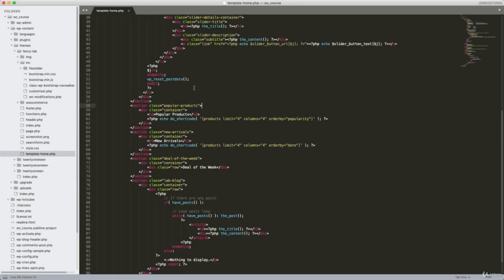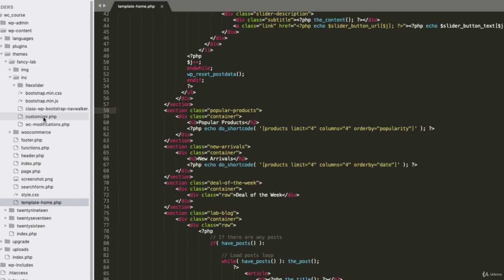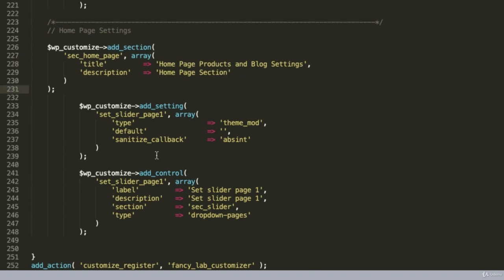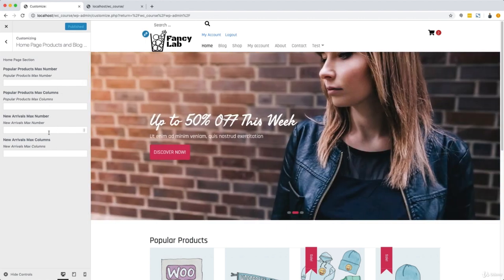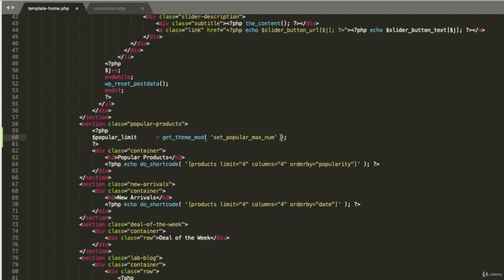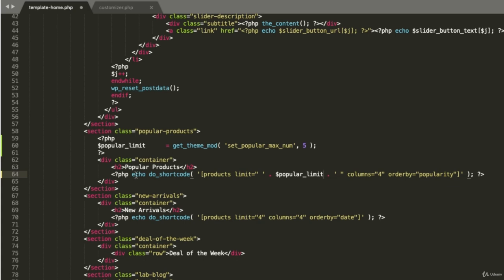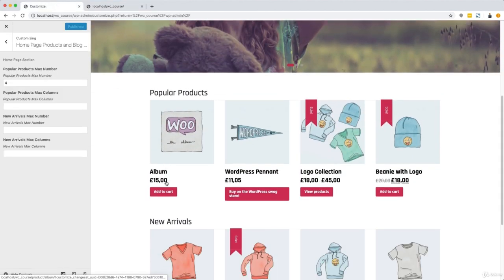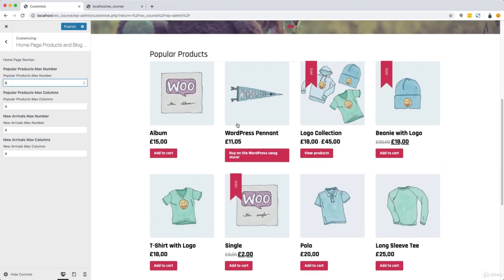053 Adding homepage product lists part 3